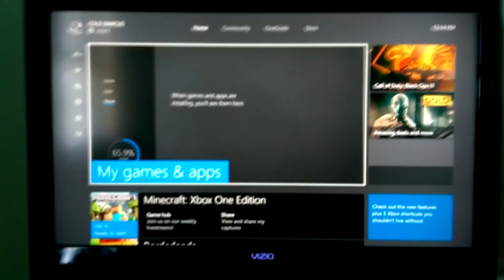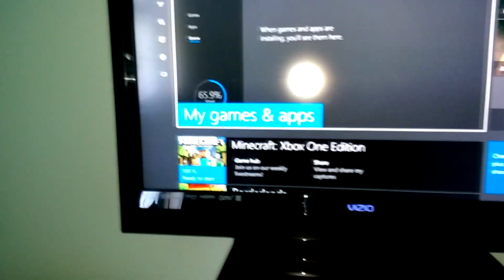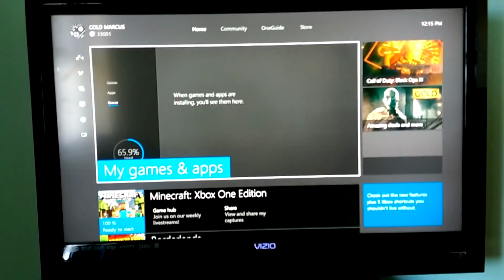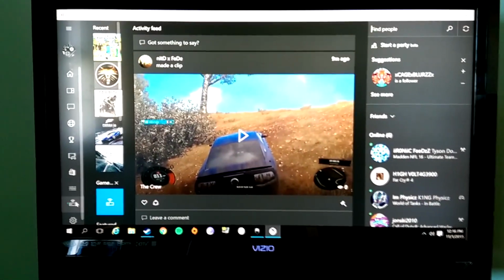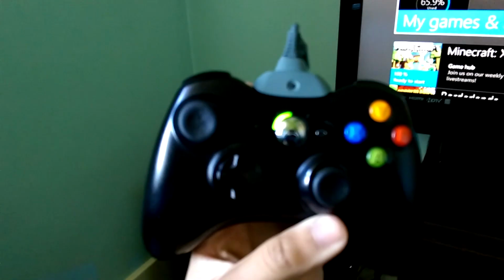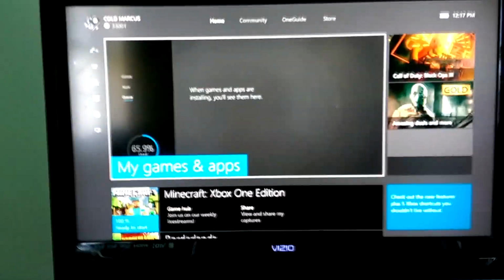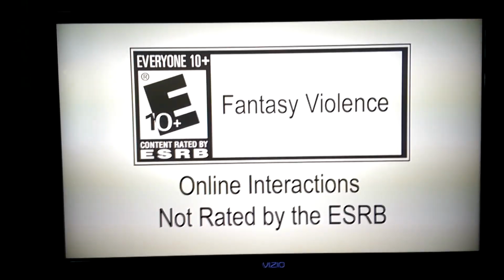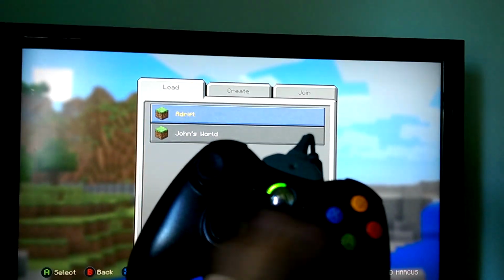How To Use A 360 Controller With Xbox ONE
A quick video on how to use an Xbox 360 controller with an Xbox ONE. You will need A  XB1, Windows 10 device with USB port, and a wired 360 controller or wireless adapter.

Steps:
1.) Connect Xbox and Windows device to the same network
2.) Turn on in login to Xbox ONE
3.) Connect 360 Controller to PC
4.) Open Xbox App and sign in to the same account
5.) Press Stream and enjoy!